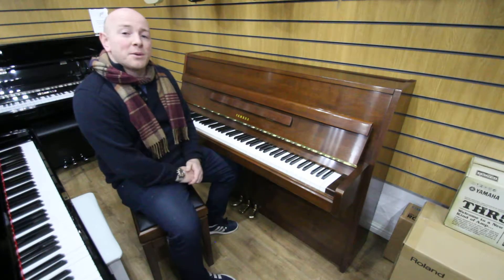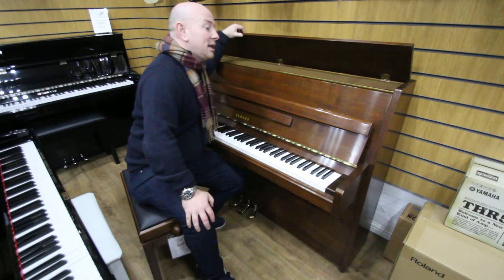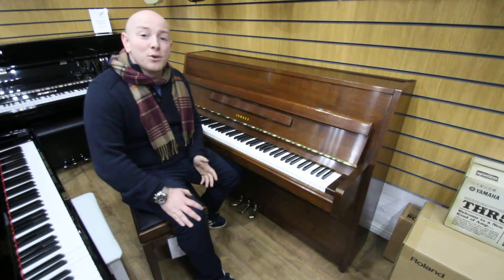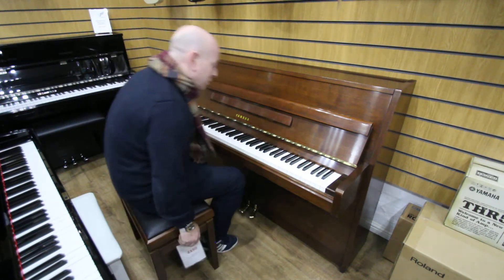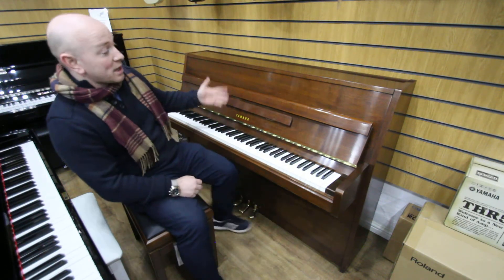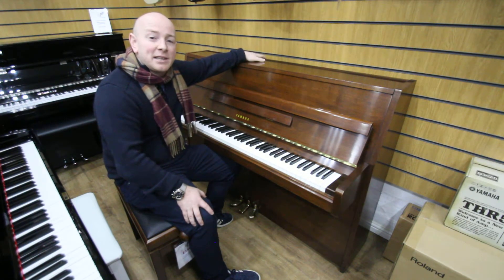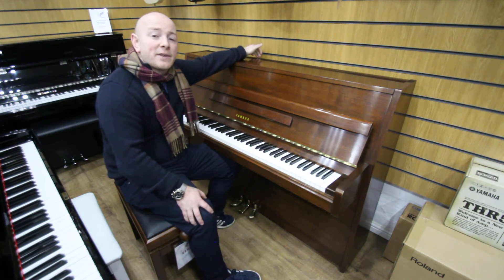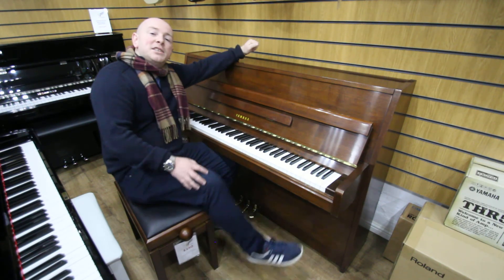Yamaha M5J Upright Piano at Sherwood Phoenix Pianos Finance Available D3635008